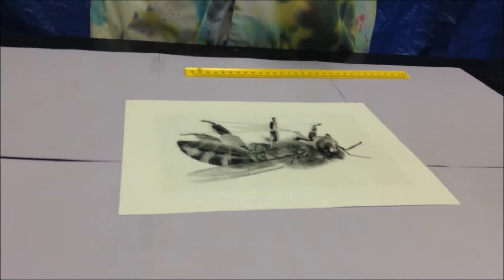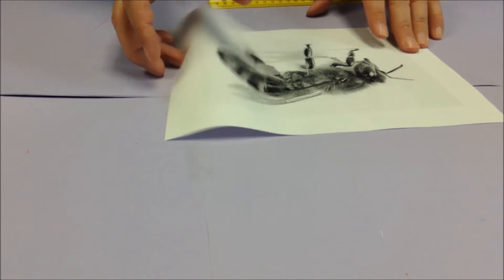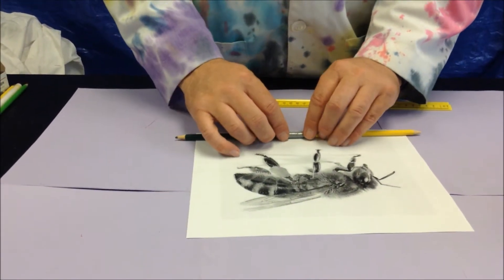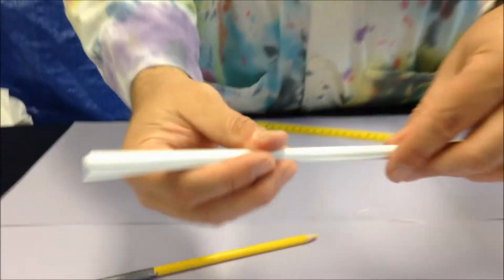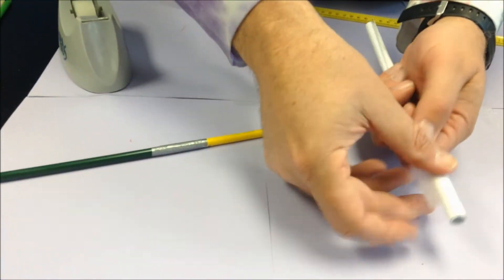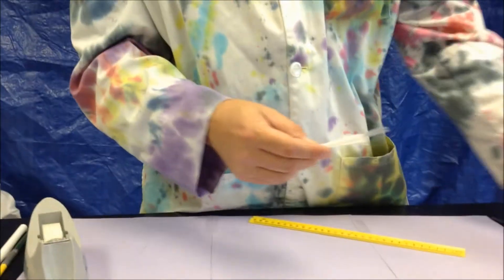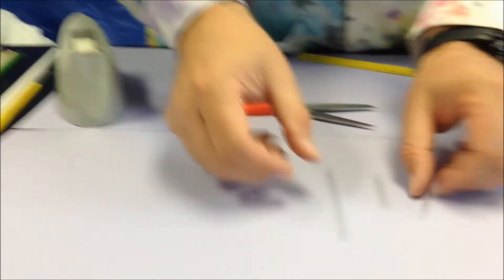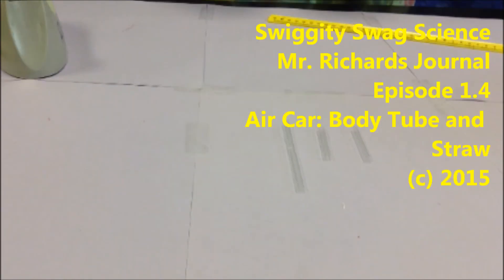Mr. Richards Journal "Air Car Body Tube and Wheel Straw" Episode 1.4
Directed at students making the air car project. This tutorial shows step-by-step how to make the body tube and wheel straw. Leave questions and comments below.